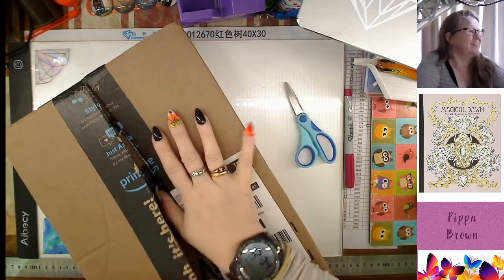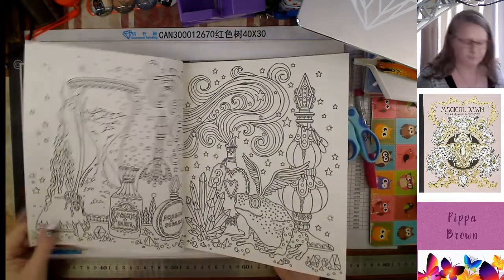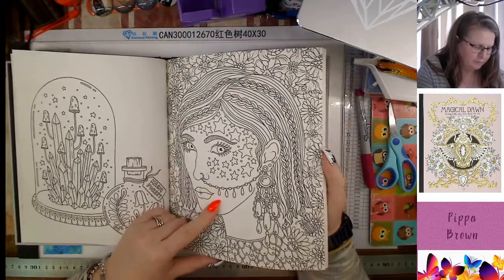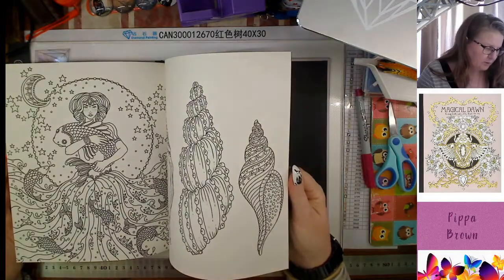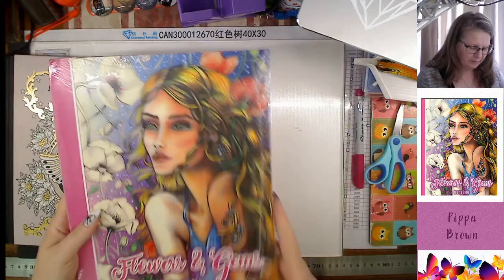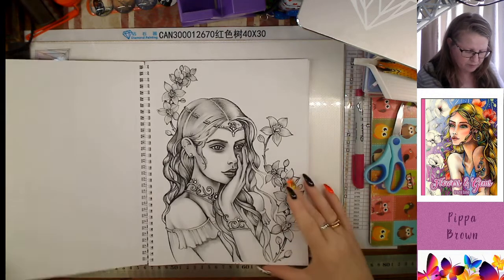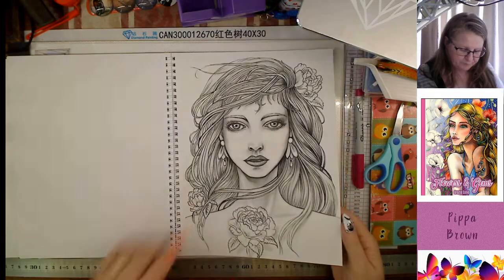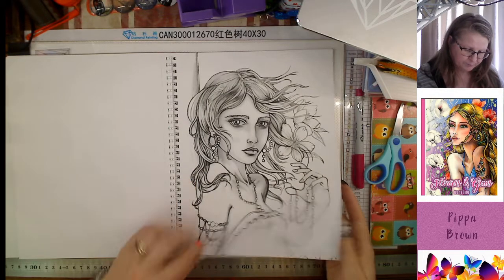Unboxing and Flip Through Magical Dawn and Flowers and Gems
I have purchased diamond painting kits from AliExpress (numerous stores), Amazon, New Frog (now CESdeals), Treasure Studios Art, Royal Diamond Painting, Stitch Diamond for my customs, Diamond Dotz, Pretty Neat Creative and the stores continue to be added to.

My watch (right hand) is a TicWatch Pro, the band on the left comes with it free - made by MobVoi

No Copyright Beats | Yonas - Take Me To Church
Support this artist:

Song: Xenogenesis
Artist: TheFatRat